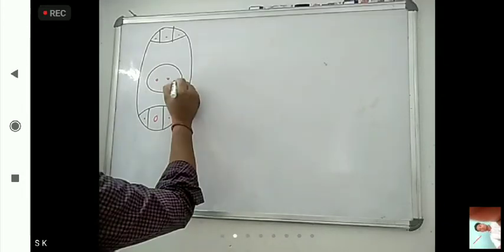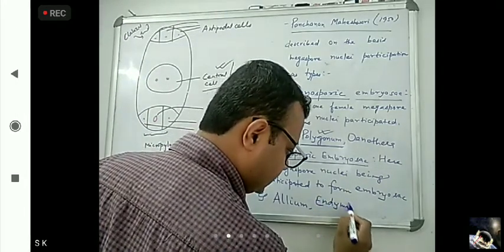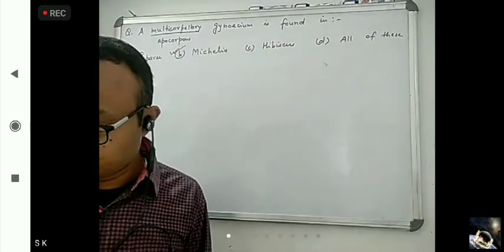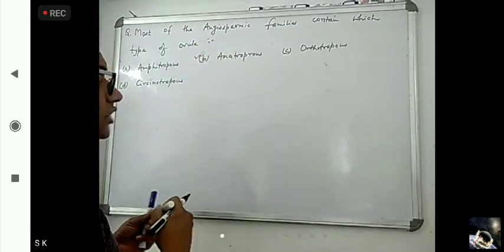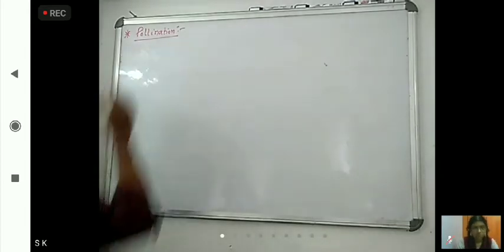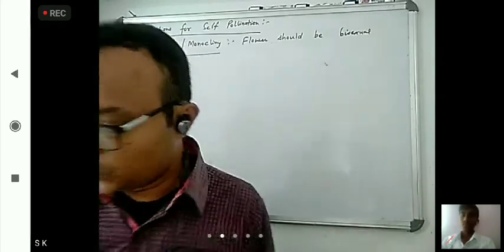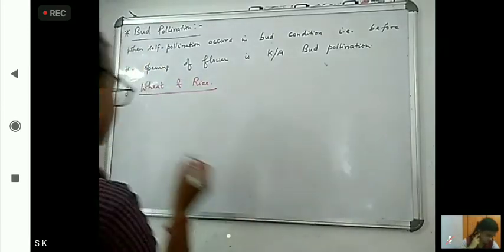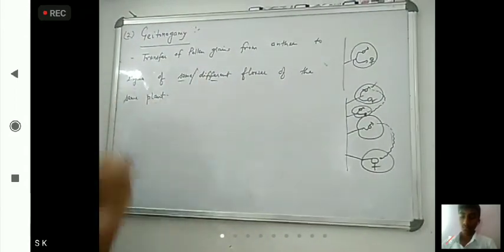Sexual reproduction in flowering plants part 7